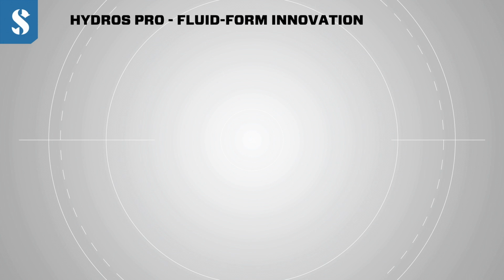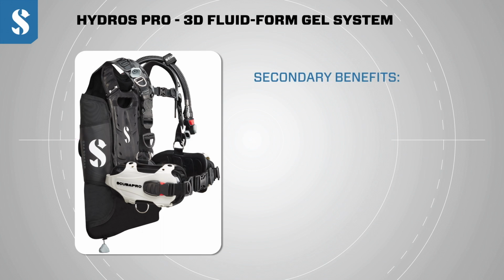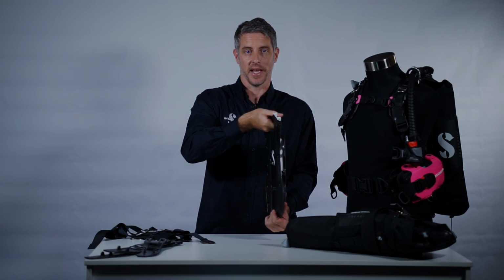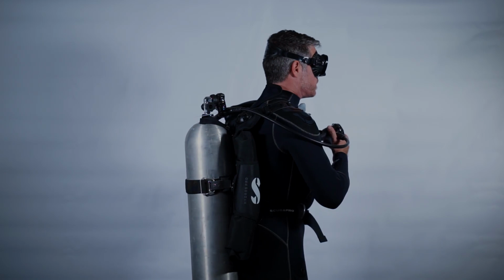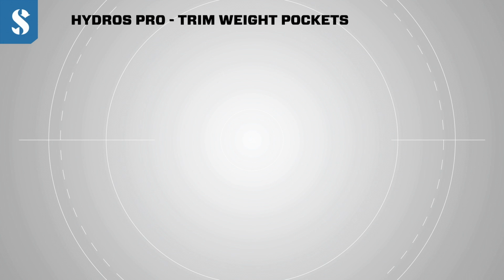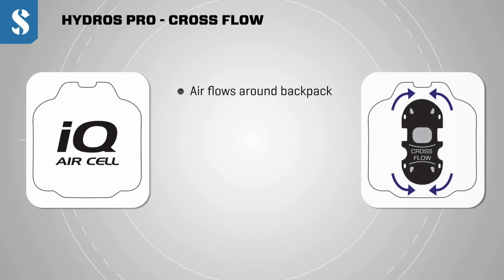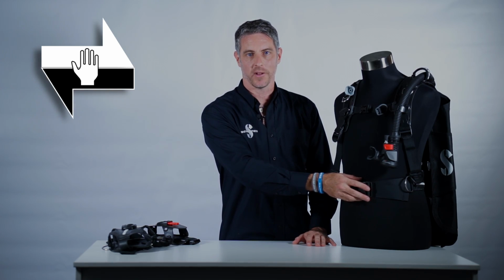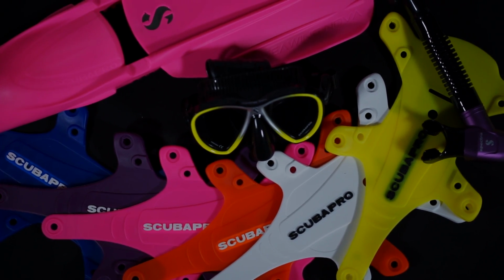HYDROS PRO PK